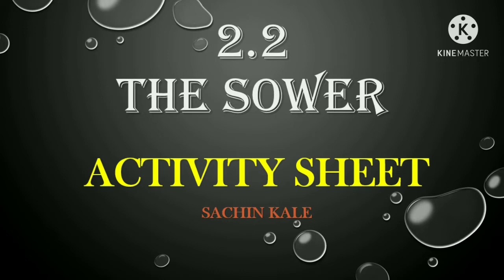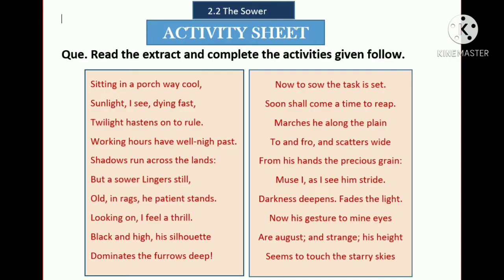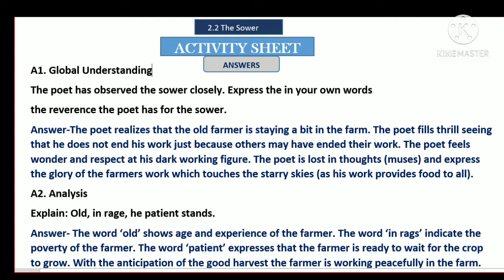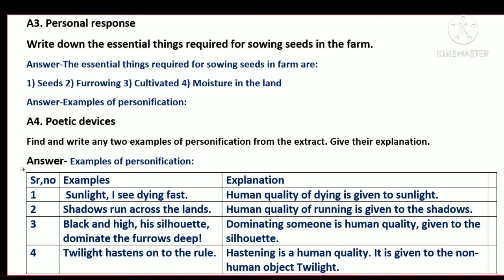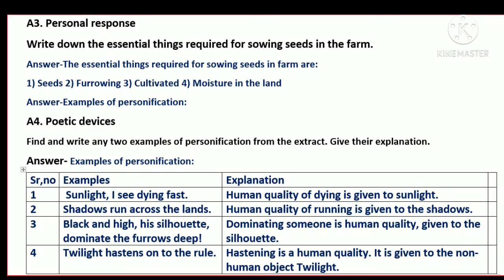2.2 The Sower activity sheet